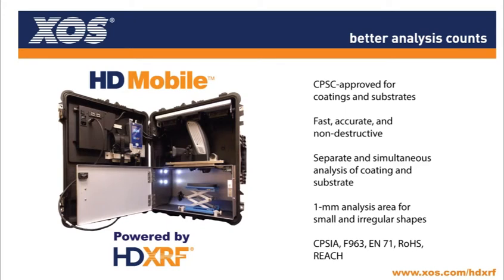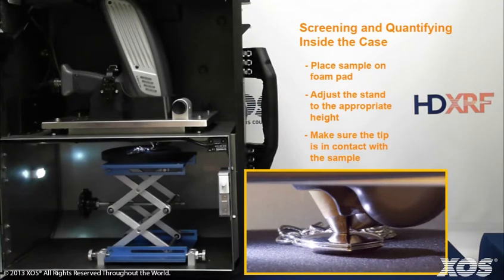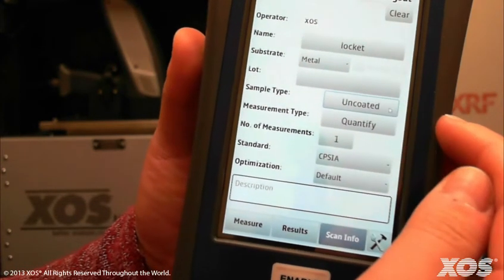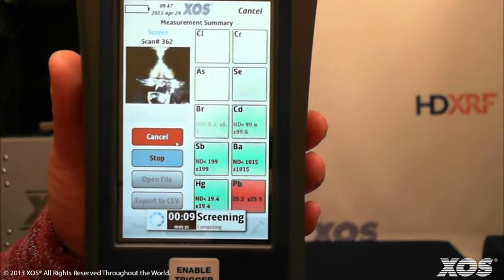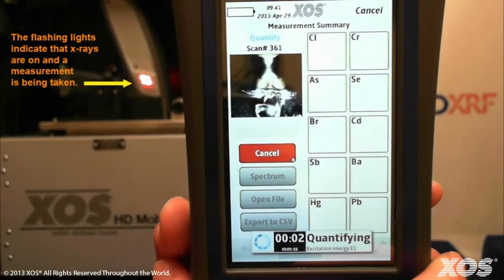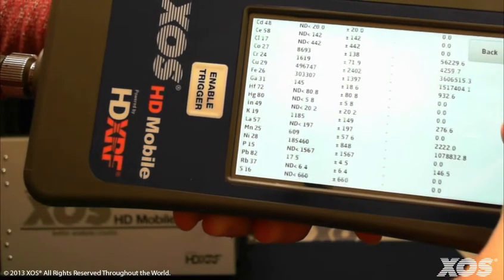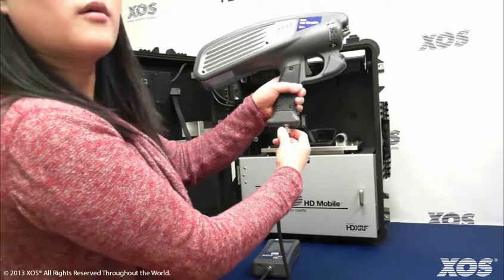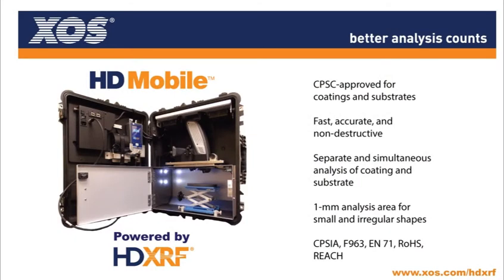XOS HD Mobile Analyzer Powered by HDXRF for CPSIA Compliance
CPSC-approved for testing coatings and substrates, HDXRF analyzers are particularly suited to assist in meeting the tightening tolerances for toxic heavy metals in children's products and other consumer goods. HDXRF analyzers are fast, accurate, and non-destructive with levels of detection capabilities far beyond traditional XRF.  As a portable handheld unit, the HD Mobile can help to ensure compliance at every step along the supply chain—from the manufacturing floor to warehouses and retail stores.